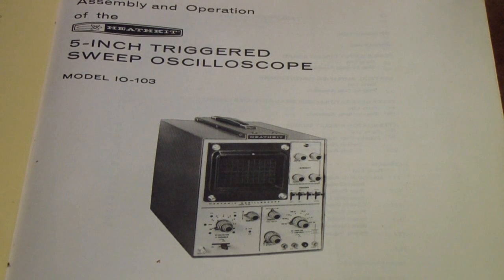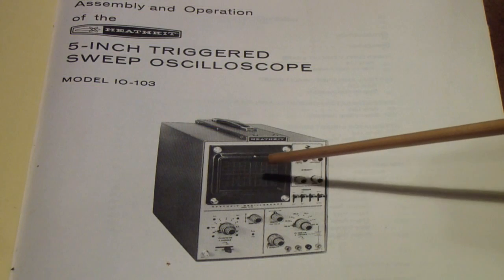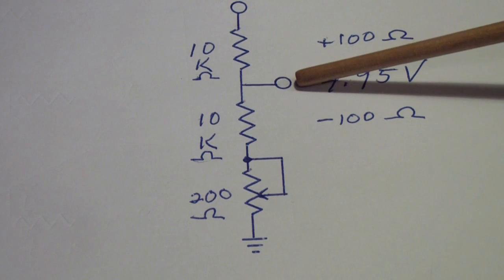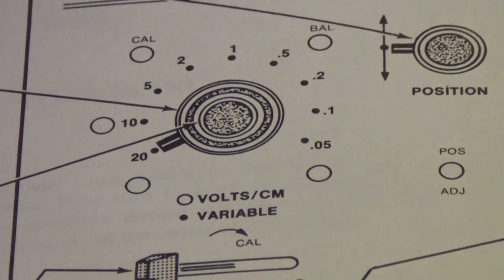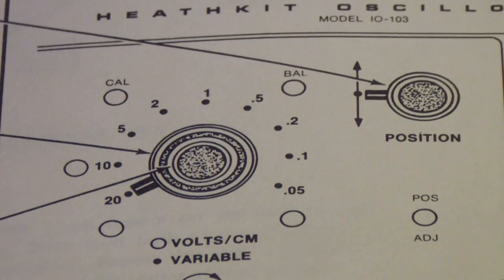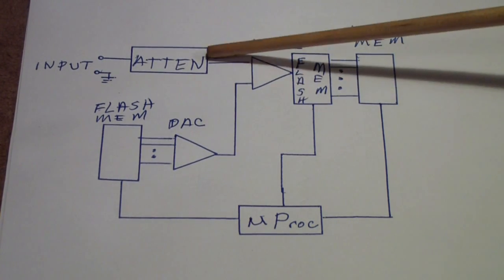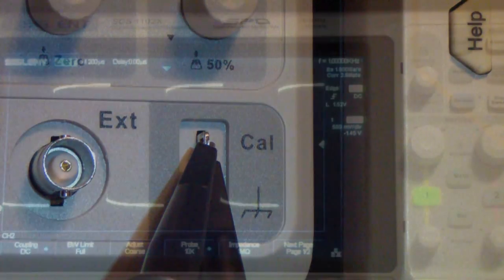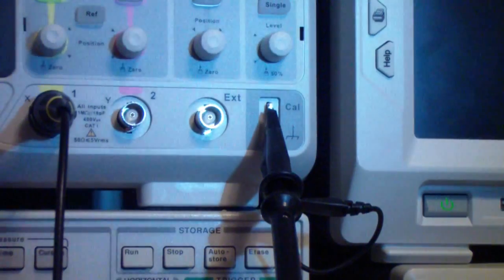TTT059 Scope Calibration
Comparison between calibration of a vintage analog scope compared to a modern digital oscilloscope. The Heathkit IO-103 is compared to the Siglent SDS-1000X for calibration as well as probe compensation.